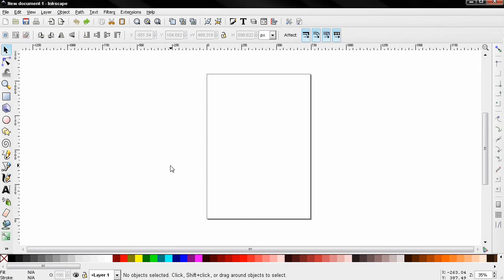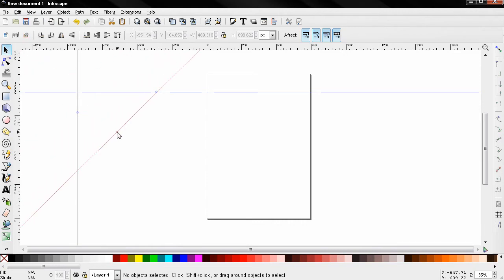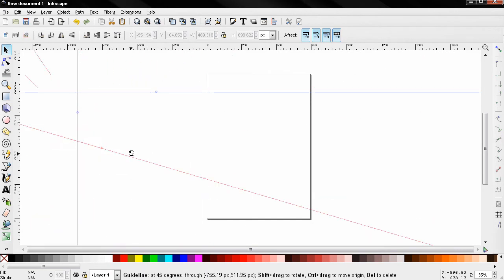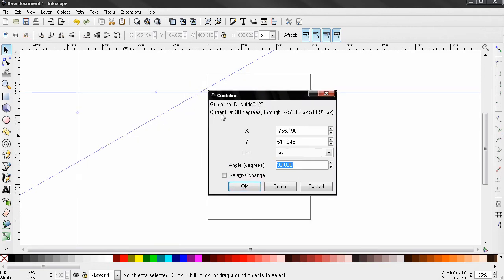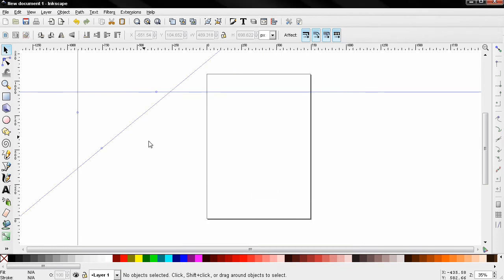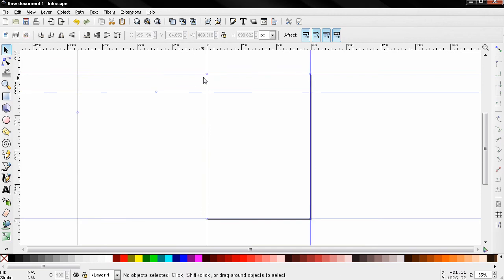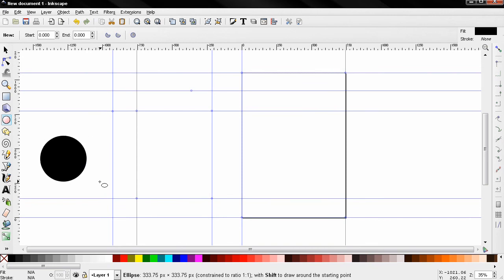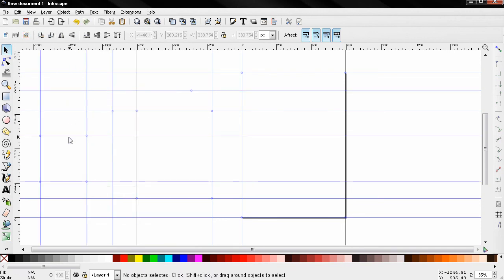Guides - Inkscape Beginners' Guide ep48